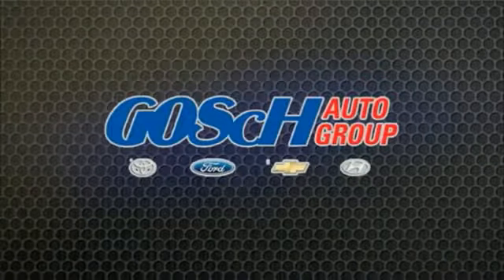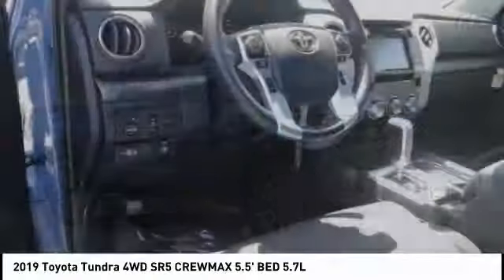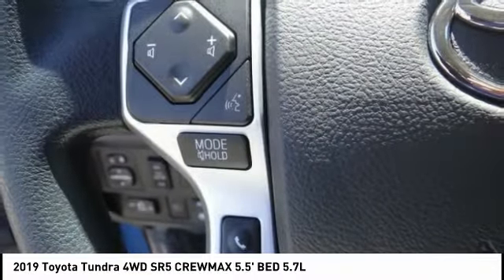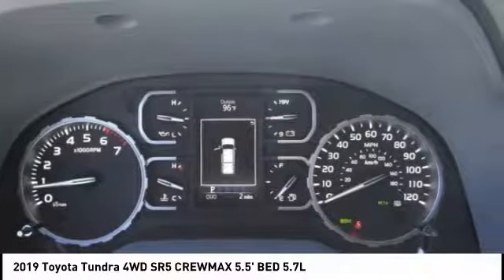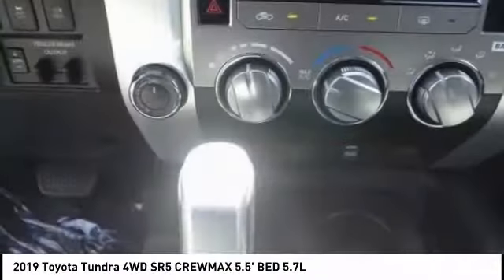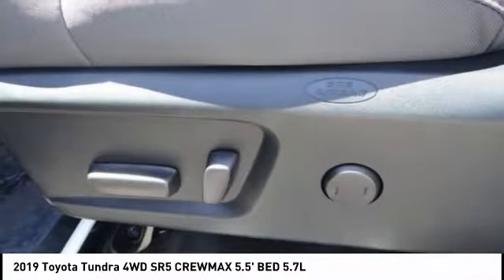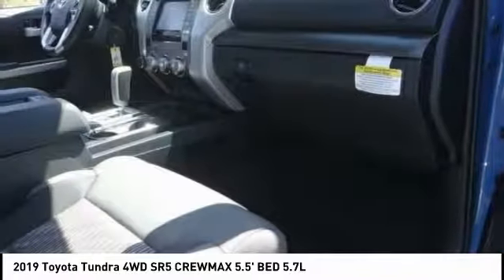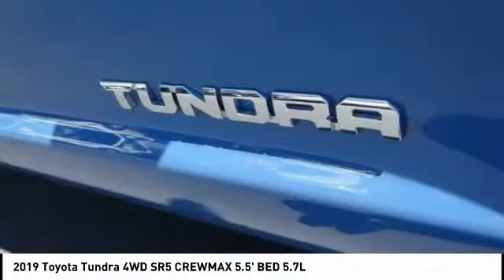2019 Toyota Tundra 4WD HEMET BEAUMONT MENIFEE PERRIS LAKE ELSINORE MURRIETA T190203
2019 Toyota Tundra 4WD SR5 CREWMAX 5.5' BED 5.7L

GOSCH TOYOTA SCION PROUDLY SERVING HEMET, BEAUMONT, MENIFEE, PERRIS, LAKE ELSINORE, MURRIETA, AND SURROUNDING SOUTHERN CALIFORNIA LOCATIONS. THIS BLUE 2019 Toyota TUNDRA 4WD IS EQUIPPED WITH A Engine: 5.7L V8 DOHC 32V w/i-Force -inc: acoustic control induction System (ACIS), dual independent variable valve timing w/inte, AUTOMATIC TRANSMISSION, AND RECEIVES AN ESTIMATED 13 City/17 Hwy MPG. GOSCH TOYOTA SCION 450 CARRIAGE CIRCLE HEMET CA 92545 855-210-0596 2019 Toyota TUNDRA 4WD SR5 CREWMAX 5.5' BED 5.7L Stock #: 8-T190203 | VIN: 5TFDY5F14KX777928 | 2019 Toyota Tundra 4WD SR5 CrewMax 5.5' Bed 5.7L POWER WINDOWS TRACTION CONTROL Gosch Toyota Scion